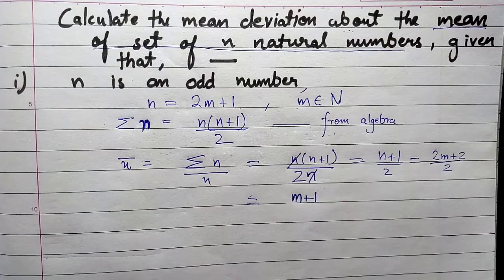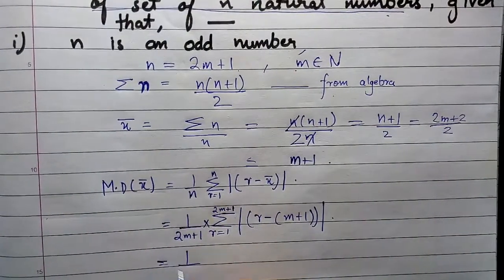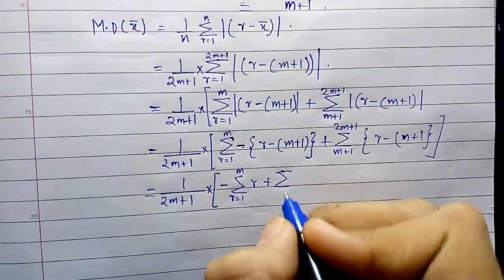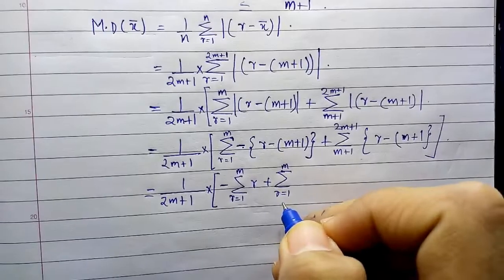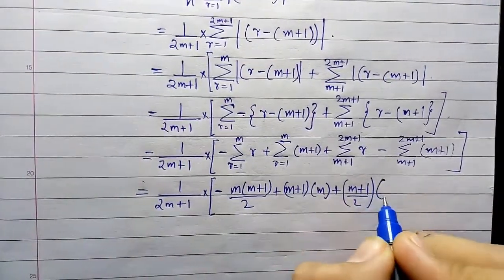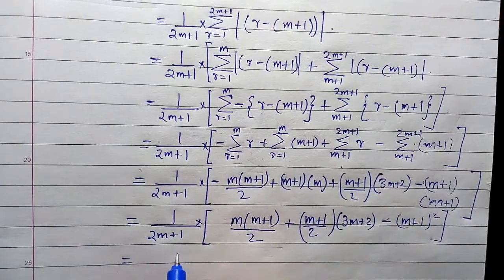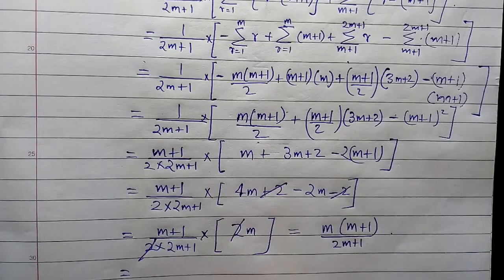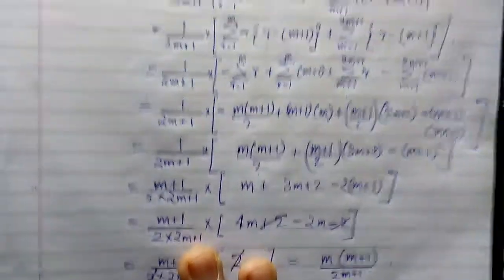Finding Mean Deviation about Mean of First n Natural Numbers, When n is an Odd Number || Part 1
A fairly classical approach to fairly classical algebraic problem. Use fast forward feature for less time for solution.

Note: It is to notice that I forgot to rewrite 'n' in the denominator in the answer so I had edited it. Sorry for any inconveniences.